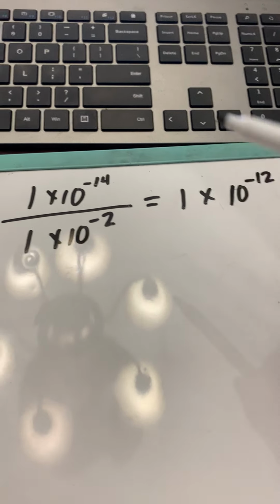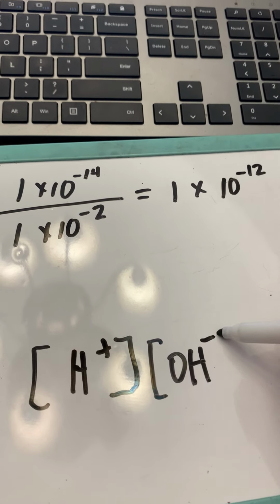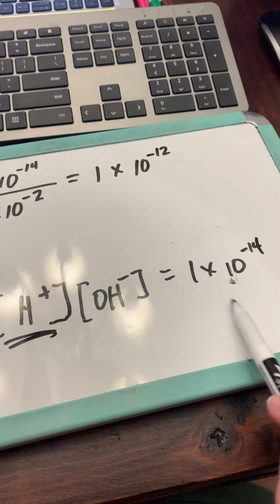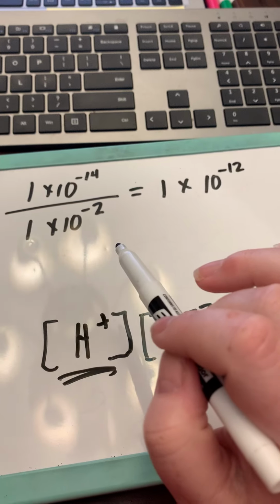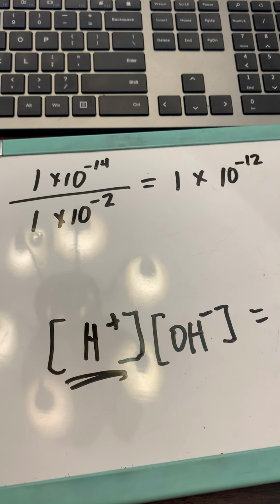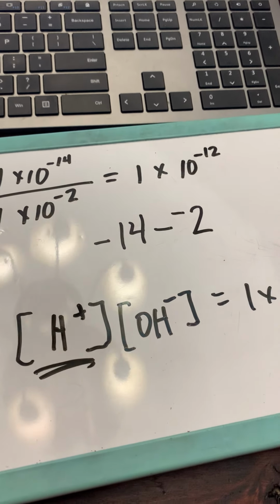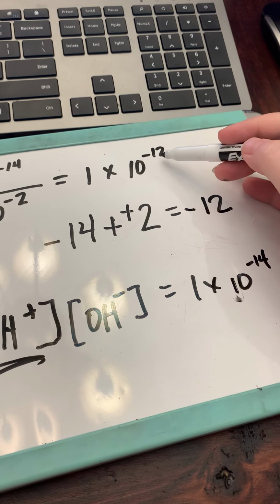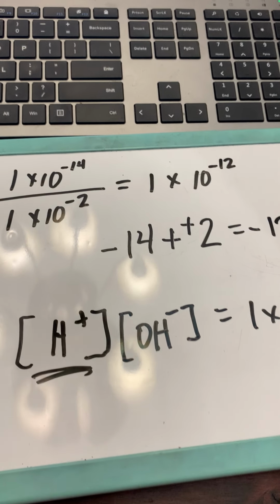Hydroxide ion calculation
Showing how to solve for [OH-] when given [H+]